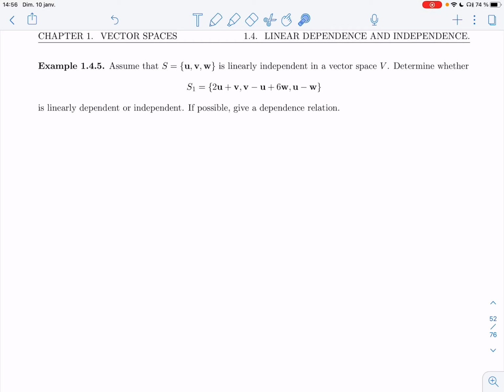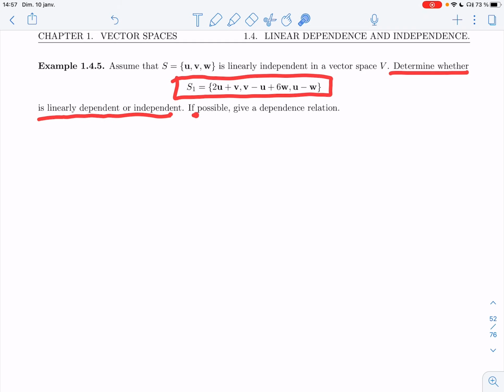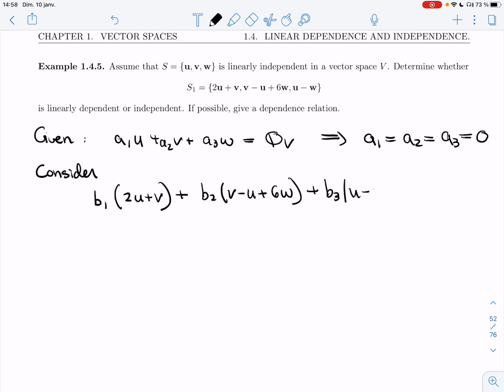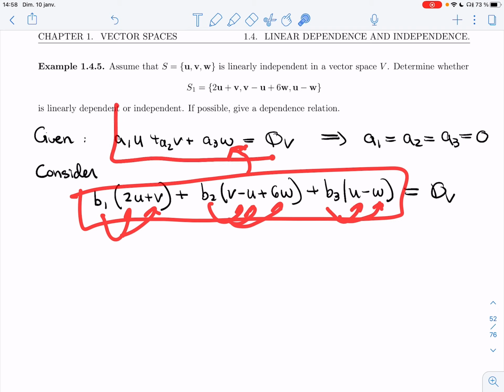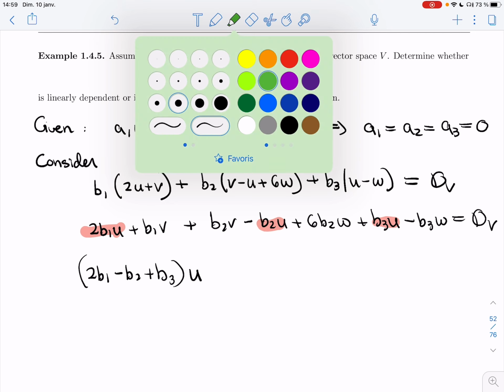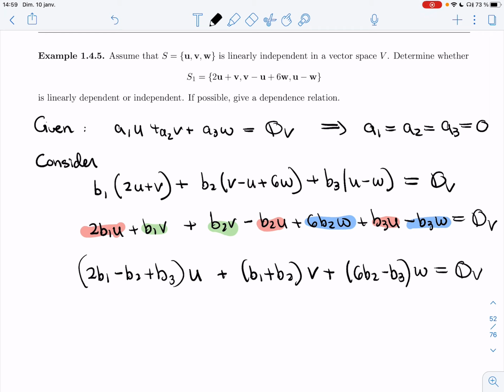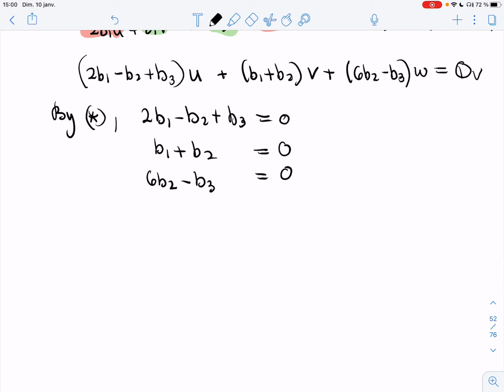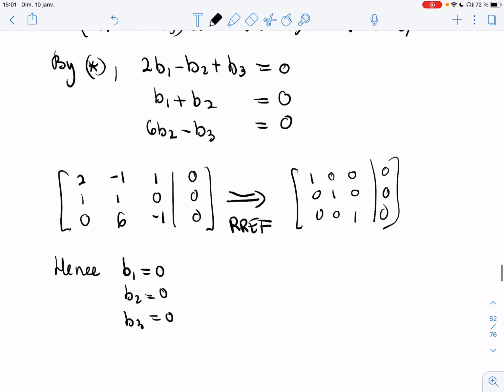Linear Algebra 2 - 1.4.1 - Definition of Linear Dependence and Independence (Video 7)